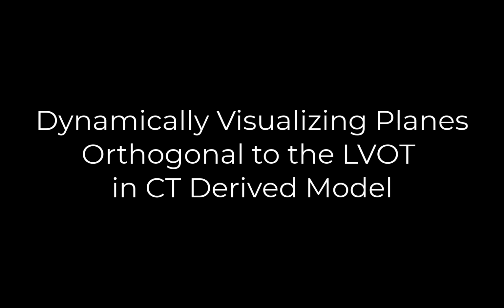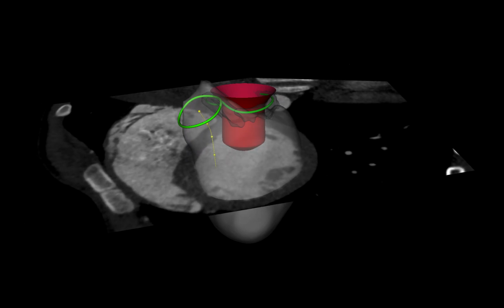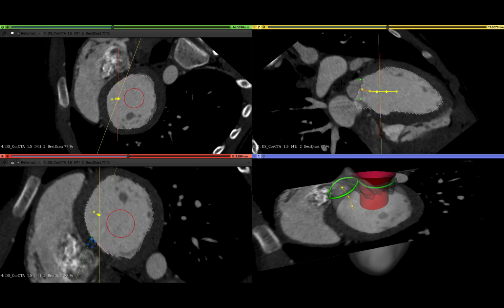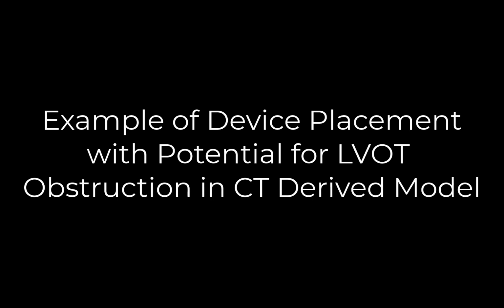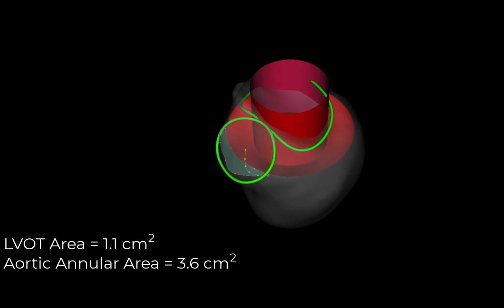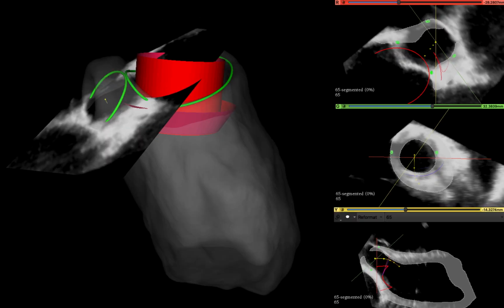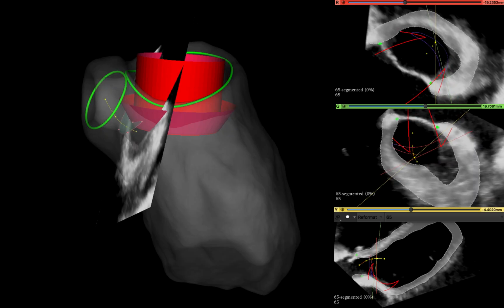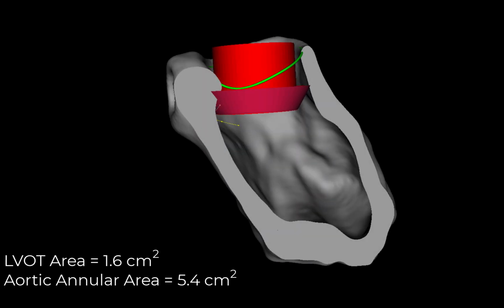Quantification of Left Ventricular Outflow Tract Area and Transcatheter Device Placement 3D Slicer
Open-Source Toolkit for Interactive Planning of Transcatheter Mitral Valve Replacement Using Multi-Modality Imaging

0:00 quantification of left ventricular outflow tract (LVOT) area after device placement
0:12 placing points to define line through LVOT in CT derived model
0:25 dynamically visualizing planes orthogonal to the LVOT in CT derived model
0:40 LVOT area quantification in CT derived model
0:59 example of device placement with potential for LVOT obstruction in CT derived model
1:14 dynamically visualizing planes orthogonal to the LVOT in 3DE derived model
1:30 example of device placement with potential for LVOT obstruction in 3DE derived model

SlicerHeart is available from the 3D Slicer Extensions Manager or on GitHub